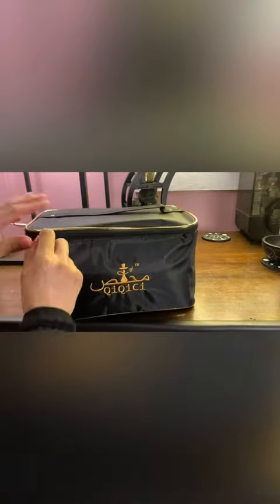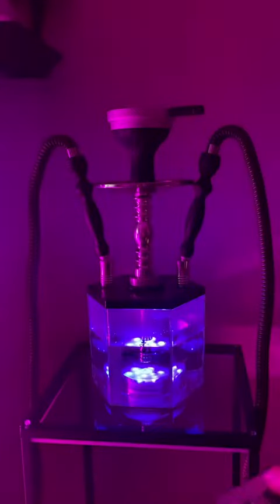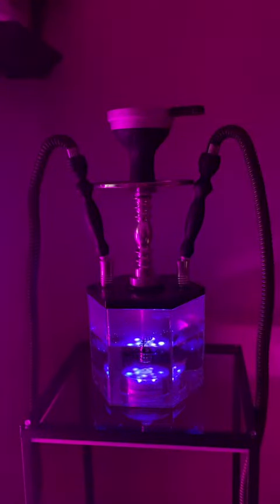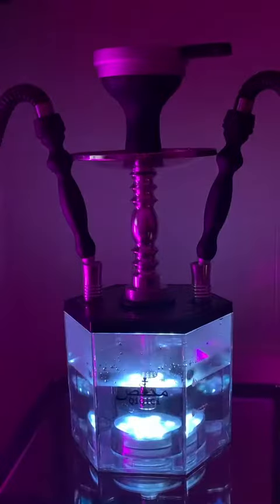Hookah Set 2 Hose Hookah【QiQiCi Geometry Style】Modern Hexagon Pink Hookah Review, Great for parties